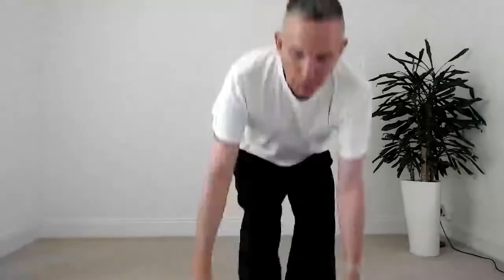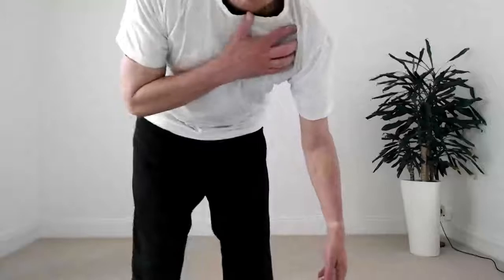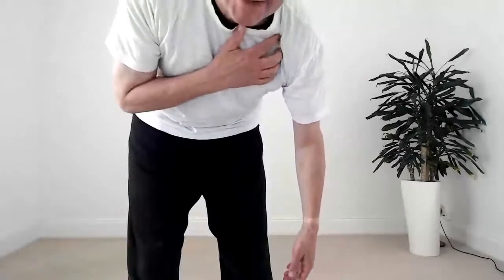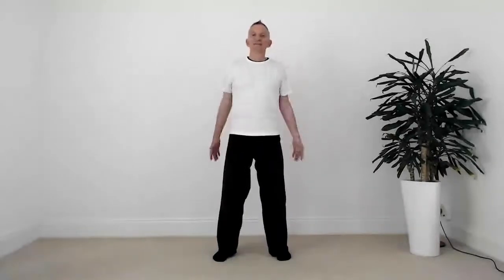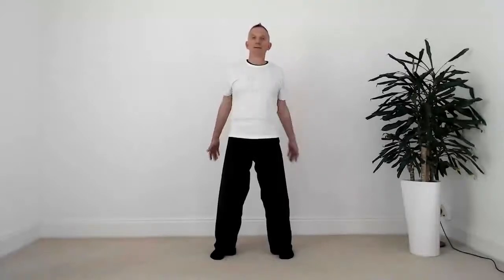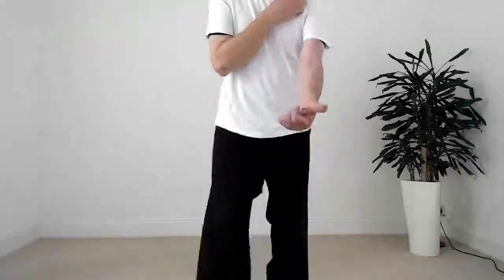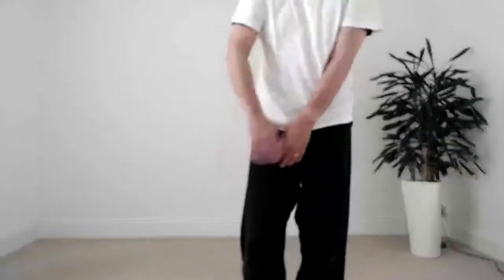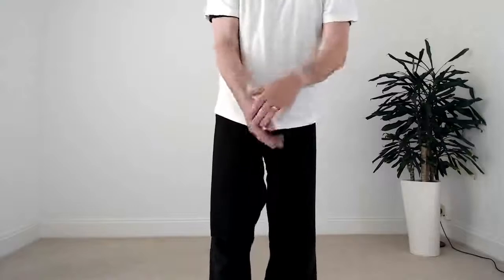Point of the week: Autumn 1 Lu 1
The first of the Autumn season, the Metal Element session, of our new, Transform your health with Shiatsu.
Here on 08/09/2021, the point of the week is an amazing point, clearing the chest, opening the lungs and boosting your immune system, it's Lung 1

x The Shiatsu Centre team